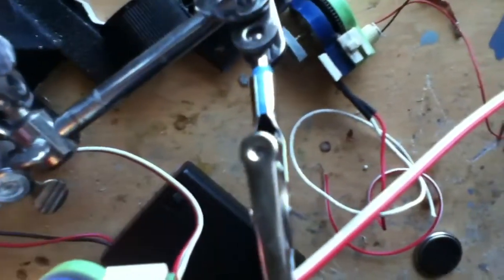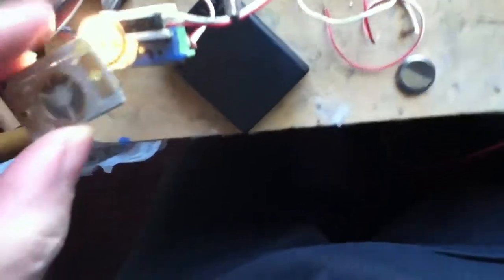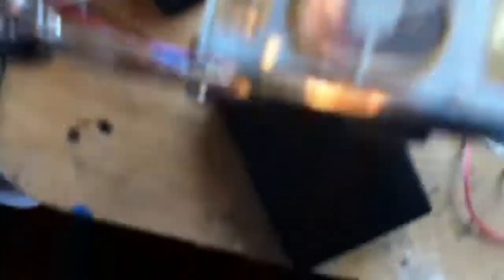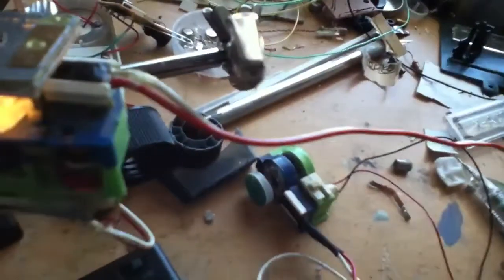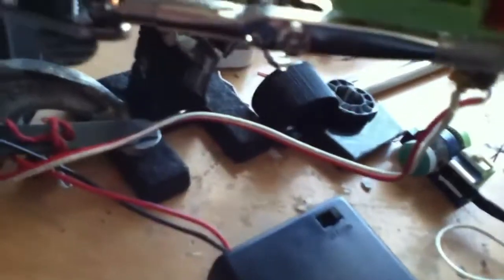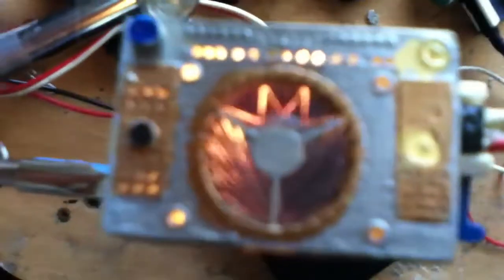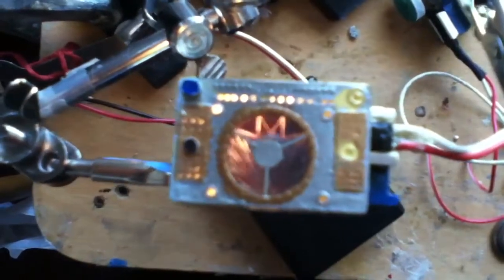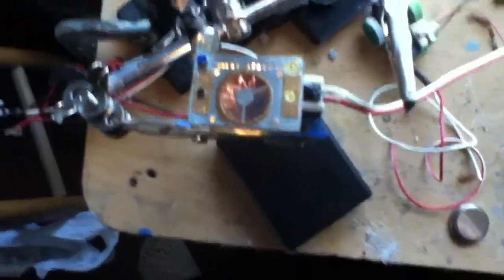Moebius 1:32nd Jupiter 2 motorized center RADAR console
In this video I demonstrate the operation of the center RADAR console. I used the clear plastic part included with the model and the Para-Graphics brass etched set to highlight the details.